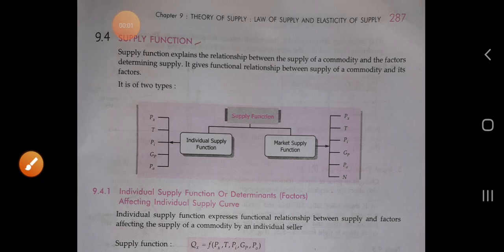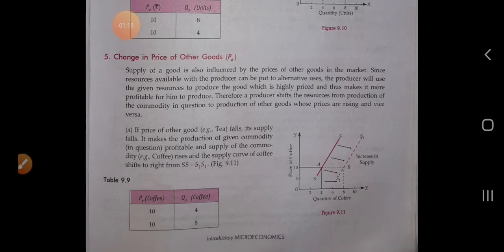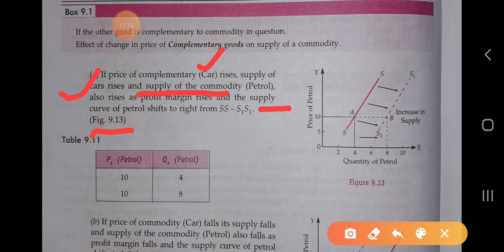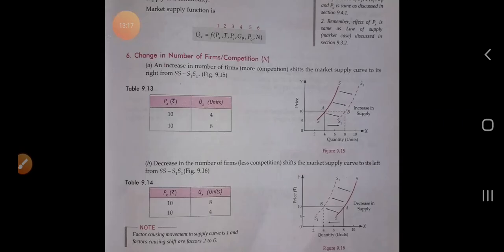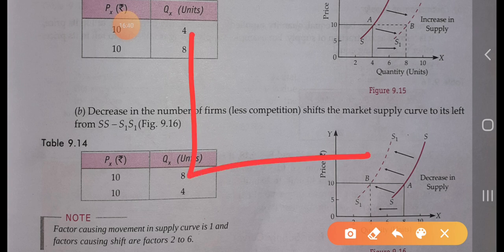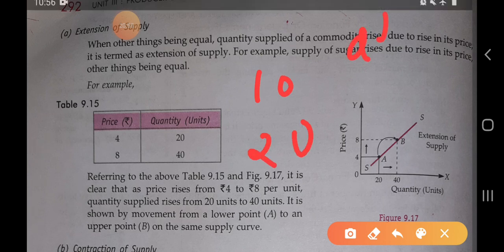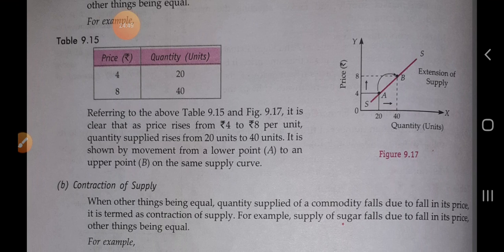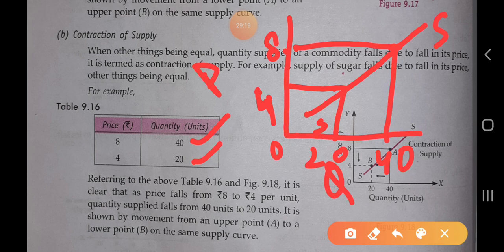Class XI B Economics 12-10-2020 by Ms Nikita Singh